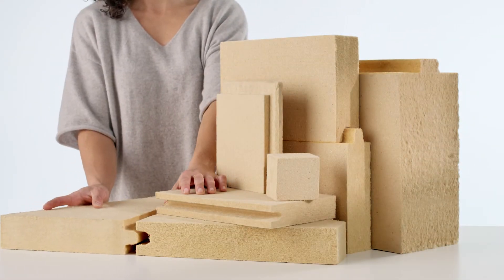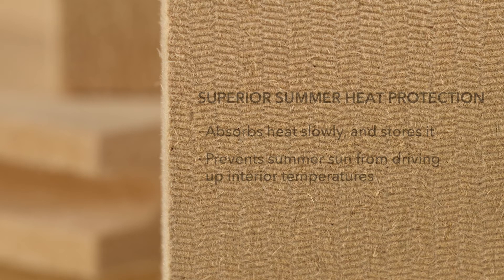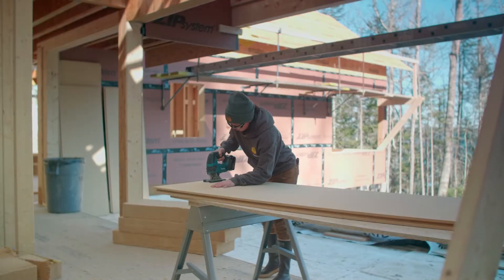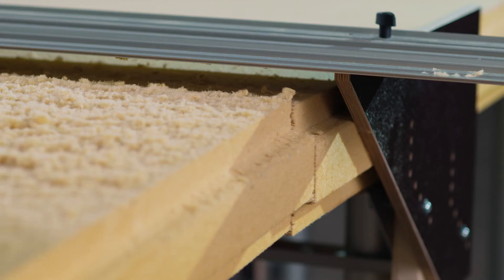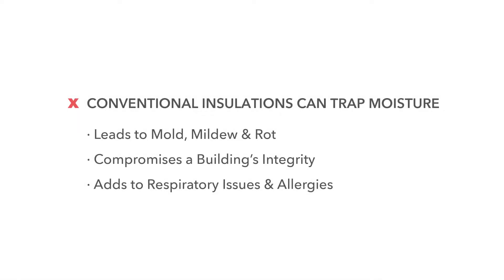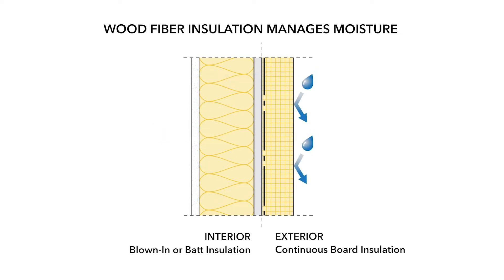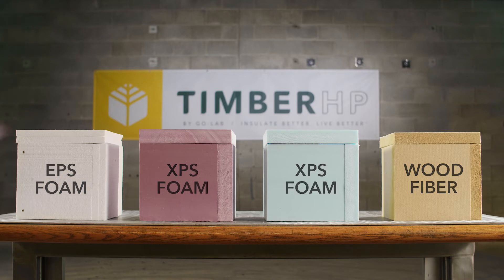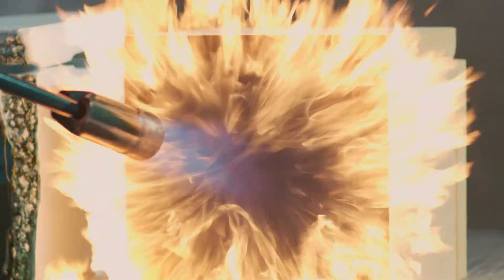Continuous Wood Fiber Board Insulation | TimberHP for Exteriors, Floors & Roof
Wood fiber board insulation provides continuous insulation for exteriors and interiors. Discover this rigid, fire-resistant insulation board made from wood.

Pure wood fiber insulation has been perfected in Europe for over 20 years. At TimberHP, we are proud to bring this powerful and proven rigid board insulation technology to North American builders and homeowners. Bring your next project to our experts for an honest conversation about innovative new ways to work with wood.

Carbon-Negative Insulation Board
TimberBoard rigid board insulation protects homeowners with strong, sustainable wall insulation, floor insulation, roofing insulation, and continuous exterior insulation that stands strong against the harshest elements.

Safe for installers and homeowners to handle and install, wood fiberboard insulation has been perfected in Europe for over 20 years. TimberHP compresses pure softwood chips leftover from sustainably harvested, FSC-certified Maine forests with PMDI and paraffin to create renewable, recyclable fire resistant insulation board with a proven 3.7 continuous insulation R-value per inch.

Single-ply and square edge with seamless tongue and groove construction, TimberBoard can be cut and constructed using the same tools and techniques as wood to create wind-tight and water-resistant continuous insulation assemblies. And because TimberBoard’s breathable insulation board uses open vapor technology, it also releases trapped moisture that can cause mold or rot.

Whether you need heat resistant insulation board to improve the performance of an older home or want to ensure the sustainability and long-term energy efficiency of new construction, TimberFill wood fiber insulation board can be a better way to build a healthier home environment.

Features
TimberHP wood fiberboard insulation—the best rigid insulation solution for exterior wall insulation, ceilings, floors, and walls—combines proven building science and sustainable forestry for code-compliant installs.

American-made from wood chips leftover from sustainable forest harvesting and lumber production

Proven R-value of 3.7/inch
Perfected in Europe for over two decades and tested to exceed both US and Canadian building codes, wood fiber board insulation can reduce the heating and cooling loads of buildings in all seasons and climates. TimberBoard continuous insulation products reduce energy loss and prevent thermal bridging.

Fire resistant
TimberBoard fire resistant insulation board achieves ASTM E84 Class A Flame and Smoke Spread ratings without adding chemical fire retardants

Carbon-smart technology
TimberBoard carbon-smart rigid insulation and roof insulation board is carbon-storing and arrives at the jobsite carbon-negative

Moisture managing
Wood fiber breathable insulation board is vapor open, allowing indoor humidity to work its way out of the built environment to prevent issues with mold and rot. TimberBoard continuous insulation products absorb and later releases moisture to better balance humidity levels.

Superior sound dampening
Wood fiber absorbs and softens sound to create a more serene home and TimberBoard wood fiber insulation board offers industry-leading acoustics performance in a variety of applications

Continuous insulation details
Single ply 1” thickness, 9.25” width, and 4’ and 8’ lengths for floor insulation, wall insulation, ceiling insulation, and roof insulation suitable for all above-grade applications

Seamless shiplap construction
Square edge, tongue and groove edges interlock to create strong rigid insulation assemblies

Safe to install, safe for your family, safe for the earth

Applications
If you are wondering how to insulate an attic or install continuous exterior insulation without using plastic foam or mineral wool products, trust renewable, recyclable TimberBoard wood fiber insulation board.